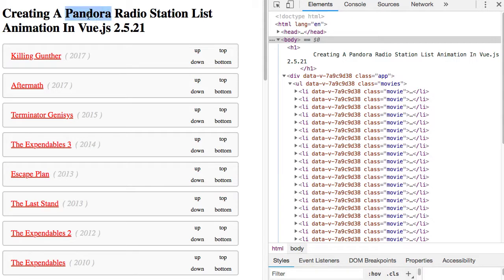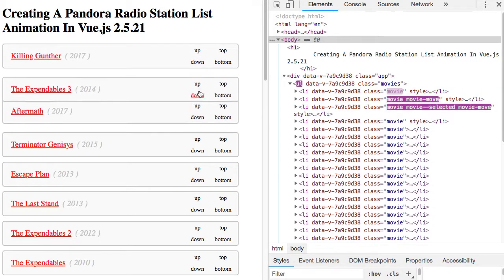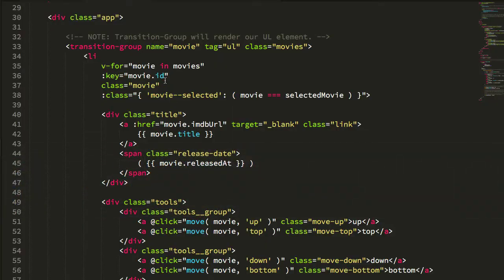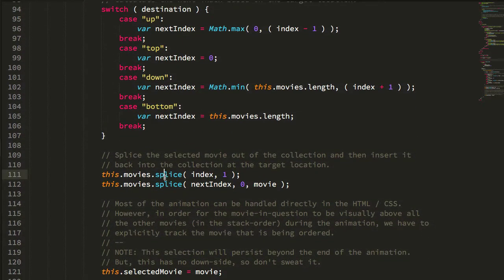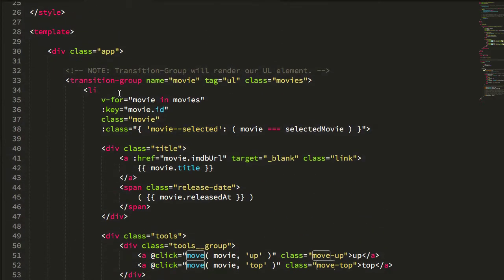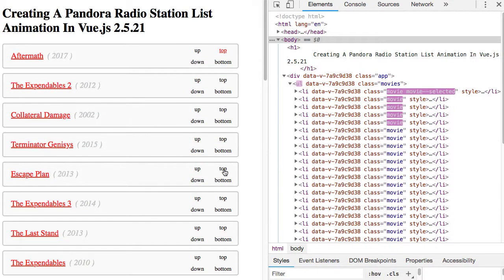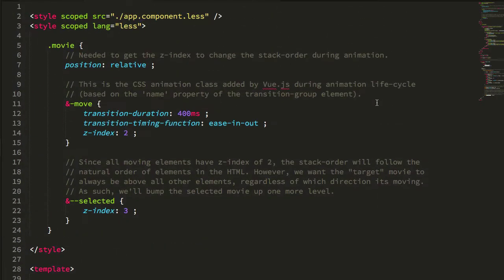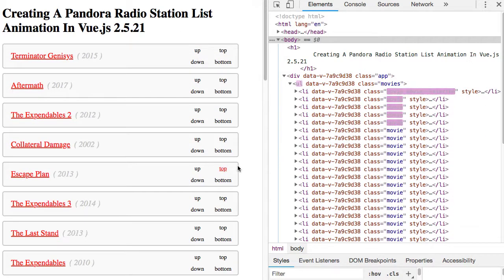Creating A Pandora Radio Station List Animation In Vue.js 2.5.21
Ben Nadel attempts to mimic his Pandora Radio Station list animation in Angular 7.1.4, and completely fails. Then, attempts the same animation in Vue.js 2.5.21, only to find that this exact animation is supported right out-of-the-box in Vue.js and requires little-more than a few lines of code.